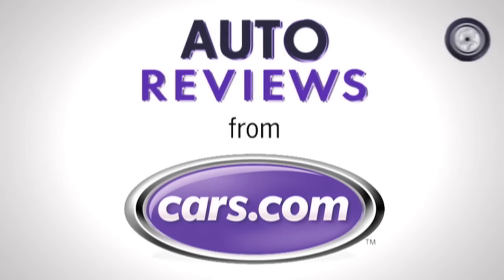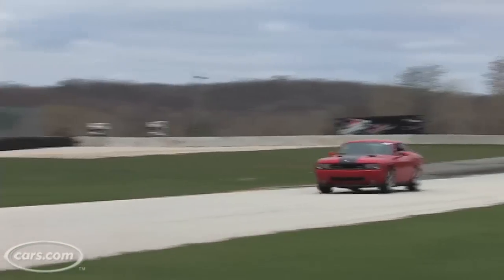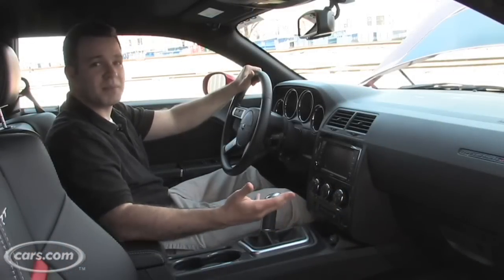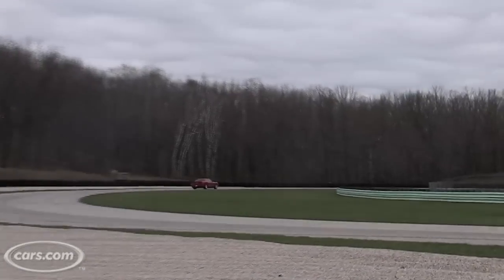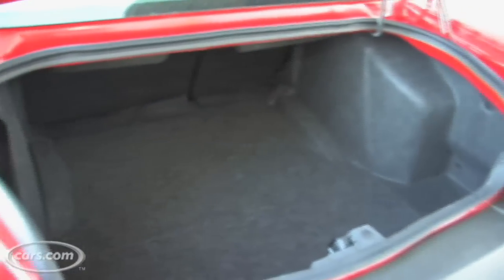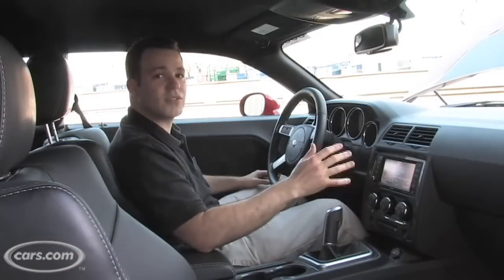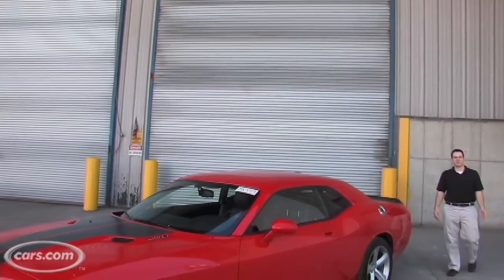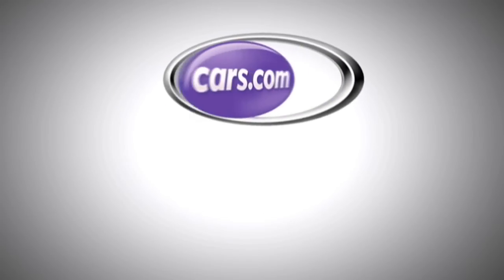2009 Dodge Challenger SRT8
Cars.com's Dave Thomas takes a look at the 2009 Dodge Challenger SRT8. It competes with the Chevrolet Camaro and Ford Mustang.

Produced by: Matthew Avery